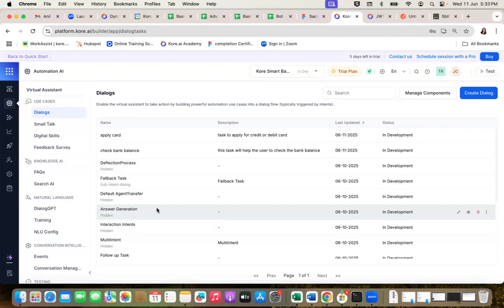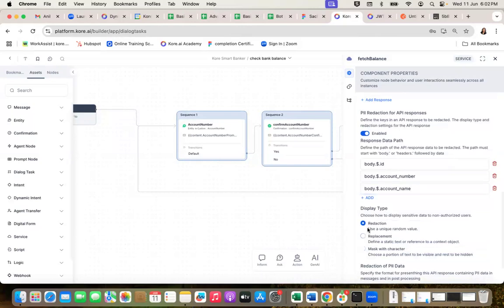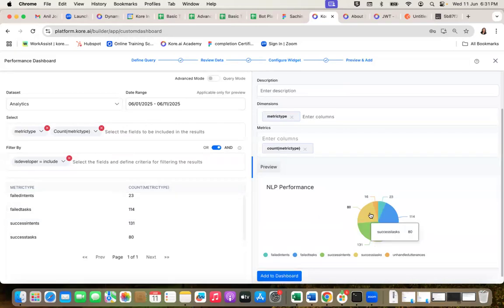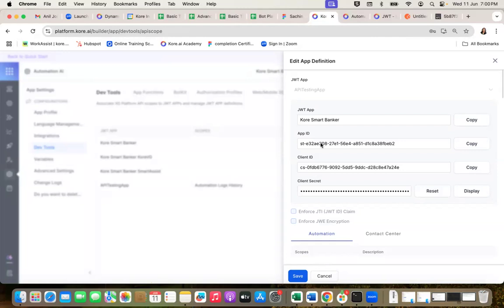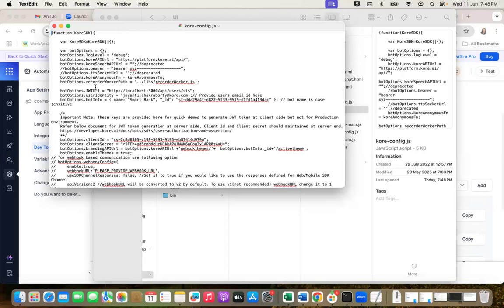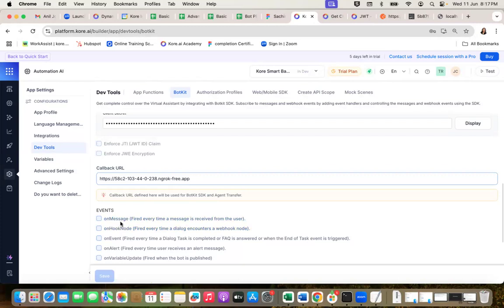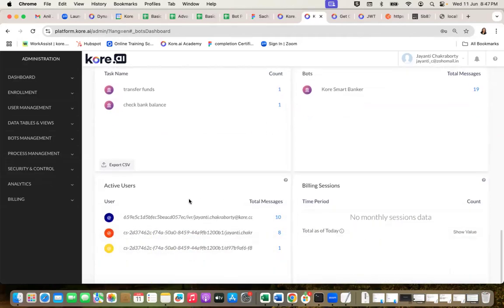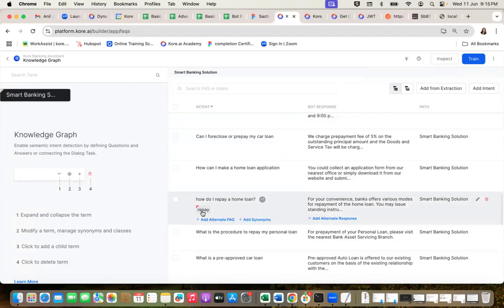Kore ai Advance XO 11 - Day 02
00:02:12 - Overview of Today Topics

00:03:15 - PII Reduction path
- User Reduction
 - detection the entite to detect
 - detection in chat history
00:12:00 - - - detection in Analytics
00:17:00 - - - creating your own detection .
00:21:30 - - - entities on service call configuration
00:26:51 - - - Reduction on API Log

00:42:41 - default  Dashboard
00:47:00 -  Costume Dashboard
00:50:50 - -  How to Get to documentation
00:59:11 - -  Char Type Selection
01:07:11 - -  How to Export Chart
01:08:37 - - Special Chart for dialog Task
what is message and session level tag

01:16:17 - - Available API

activity webhook
over view
web bot sdk
bot sdk
over view admin console
advance

01:08:11 - everything have a API except creating a dialog
01:13:50 - diff between consumer bot and enterprise bot

GMT 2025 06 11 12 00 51 Recording 1440x900